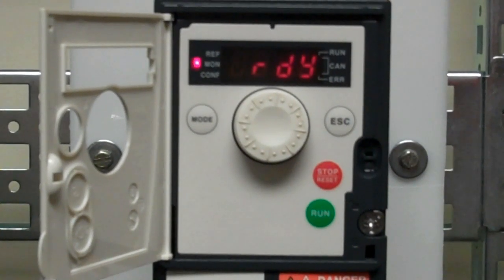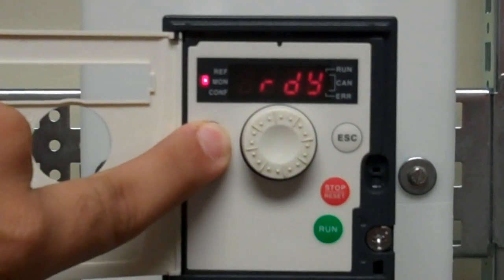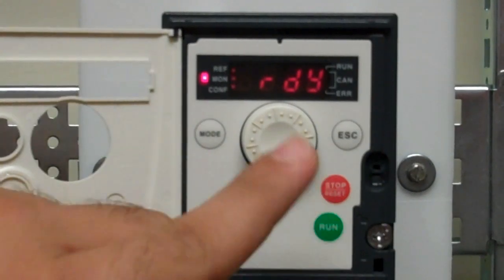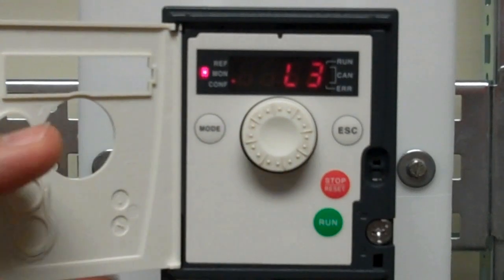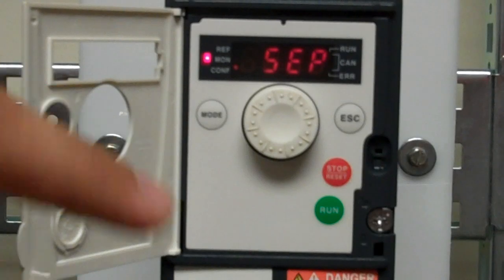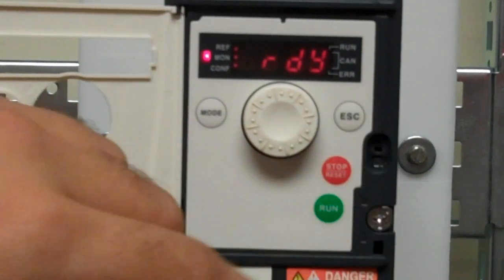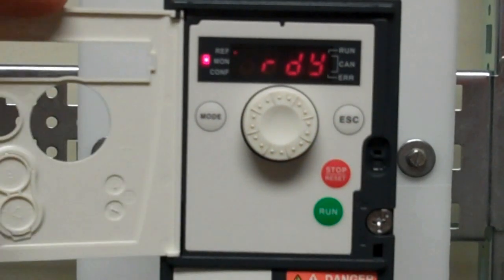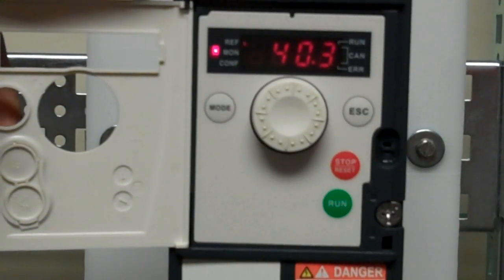Programming Altivar ATV312 for Local Speed and 2 Wire Start Stop Control | Schneider VFD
Are you looking to configure the ATV312 for local speed control and 2-wire start/stop operation? Join us in this informative tutorial as we walk you through the step-by-step procedure for setting up the Altivar 312 drive to enable local HMI dial speed control and seamless 2-wire start/stop control via dry contacts.

➡️Whether you're an IT support professional, a variable speed drive enthusiast, or simply interested in Schneider Electric products, this video is your comprehensive guide to ATV312 programming and parameter settings. Don't miss out on optimizing your VFD motor control with Schneider Electric's Altivar 312!

🔔 Timestamps:
0:01 Configuring ATV312 for Local Speed and 2 Wire Start Stop Control
0:05 Overview
0:15 How to put the drive into local control
0:40 How to change your run command to come from the terminals
1:13 How to make sure access level is high enough
2:34 How to put the drive back into running mode using your dial as a speed reference

👋 GET TO KNOW US BETTER